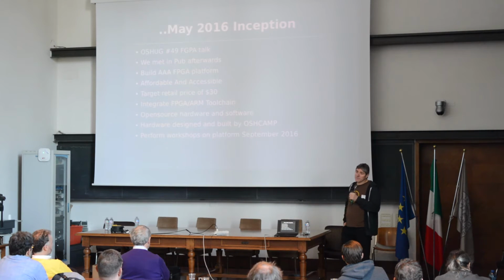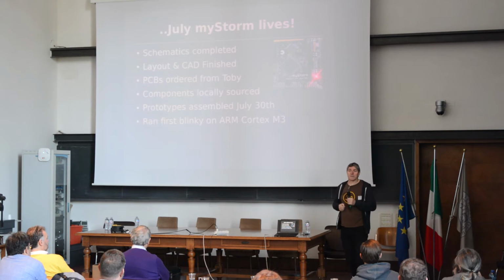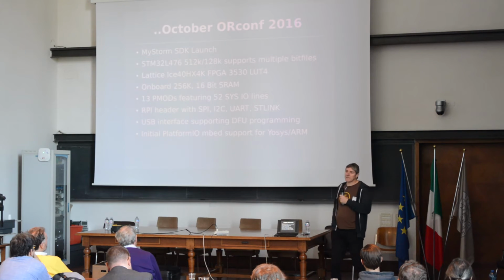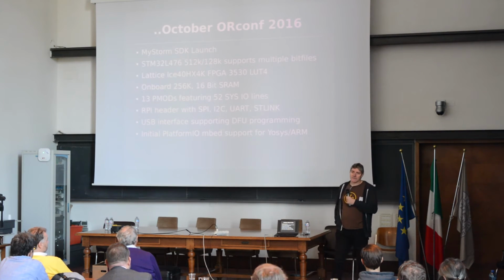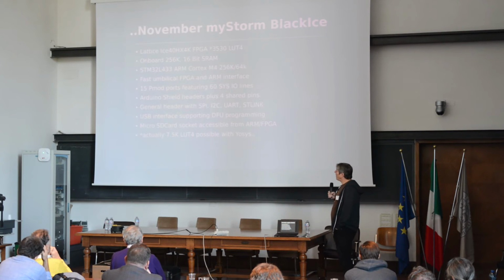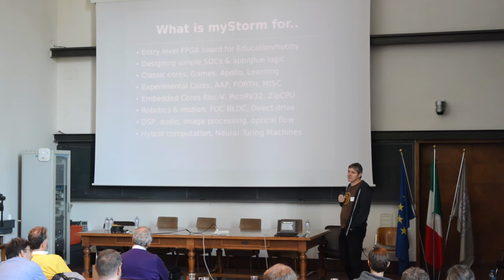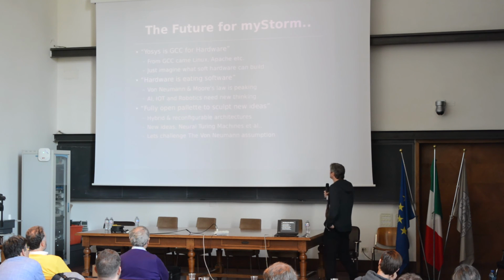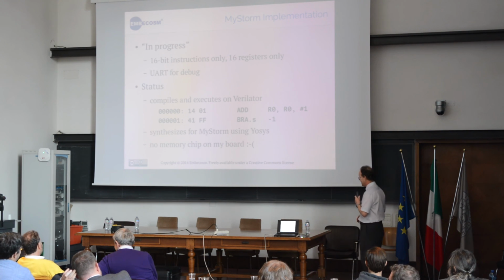myStorm: An Open Source FPGA board for the IceStorm tool chain - ORCONF 2016